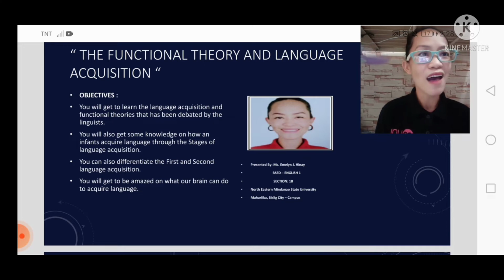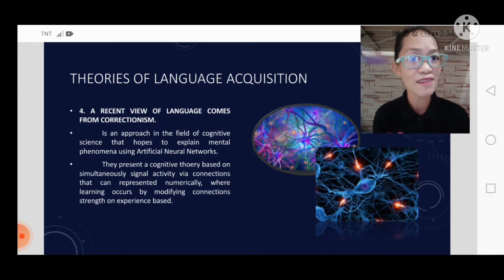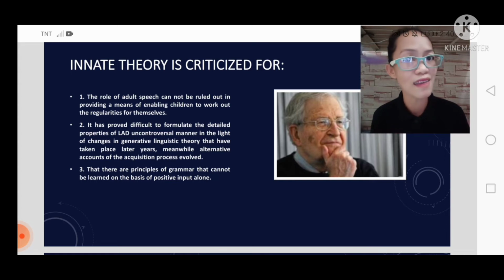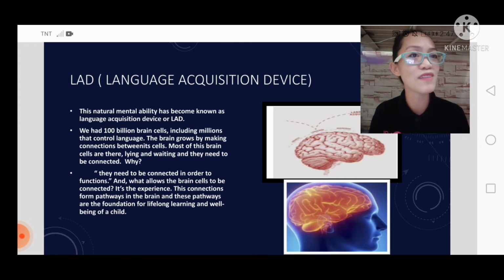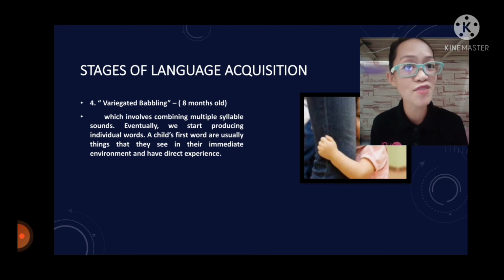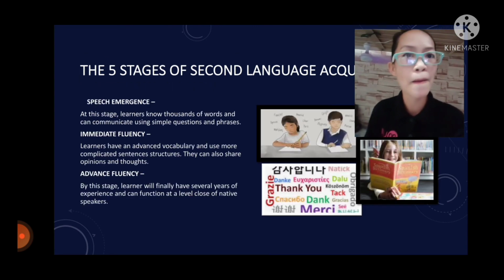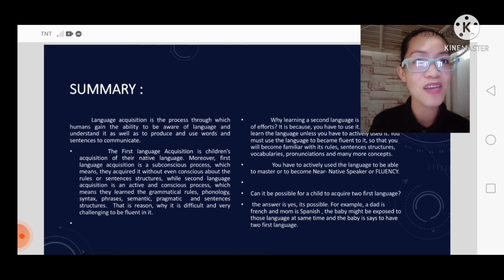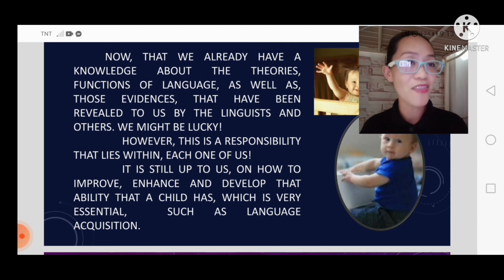Functional Theory and Language Acquisition.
El103
El105
Behaviorist approach
Functional Approach
Bilingualism
Nativist
Nativism
Noam Chomsky
Language acquisition
Second Language acquisition
First language Acquisition
Miss universe Philippines 2022
Binibining Pilipinas 2022
Harlene Hipon budol
Small laude vlog
Alex gonzaga vlog
Ivanna alawi vlog
Miss Universe 2022
Miss world
Catriona gray in Miss Universe extravaganza 2022